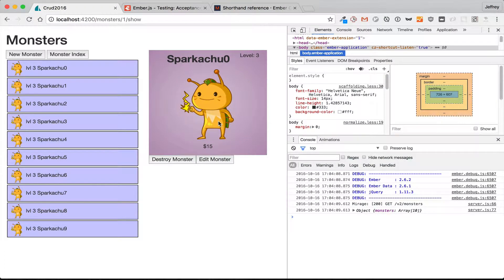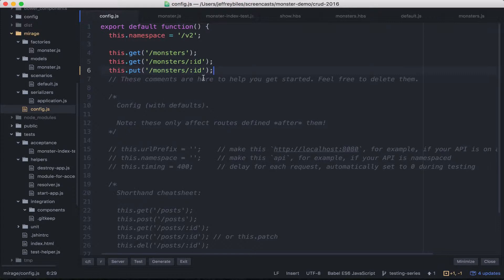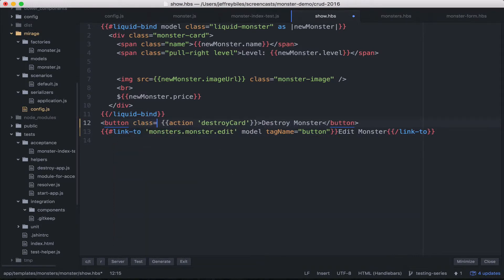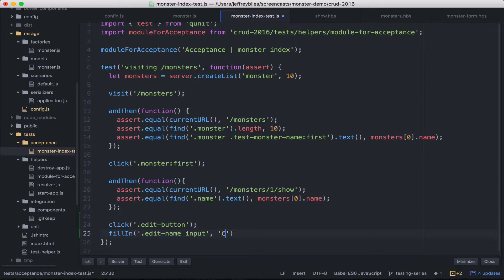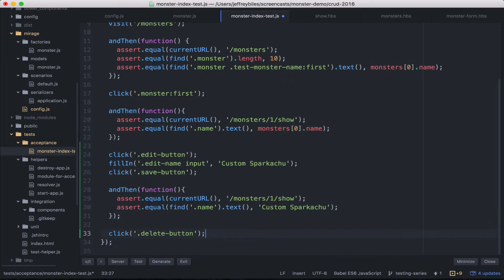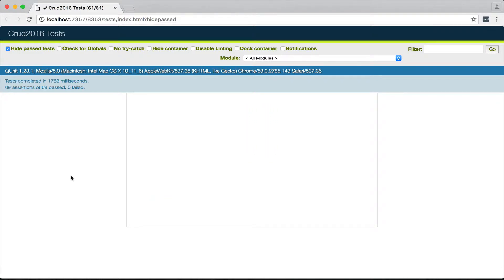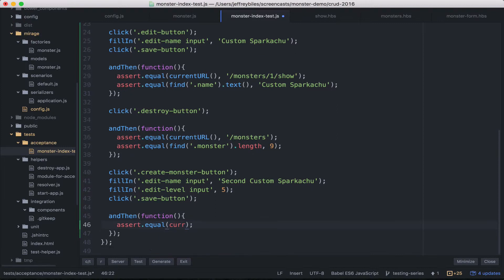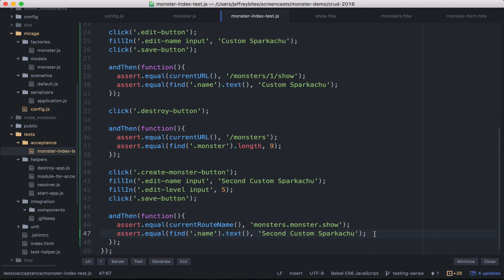EmberScreencast 193 - Testing Part 6: CRUD with Acceptance Tests and Mirage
We test the editing and destroying a monster, and then creating a new one.

Along the way we learn more about Mirage's capabilities, solidify our knowledge of acceptance testing basics, and learn a new test helper.